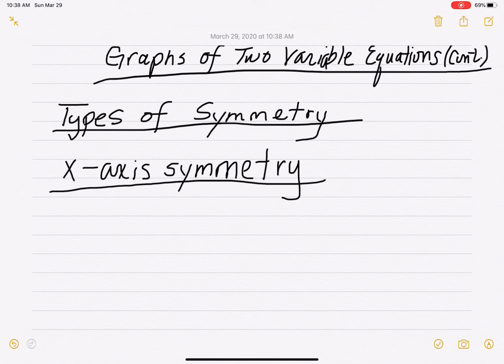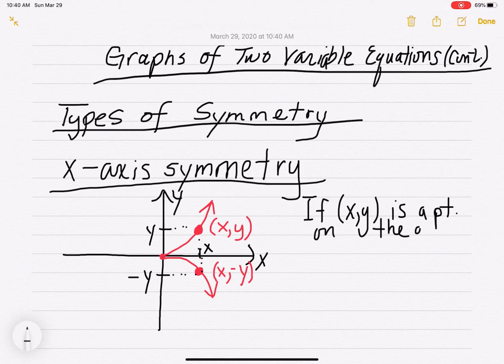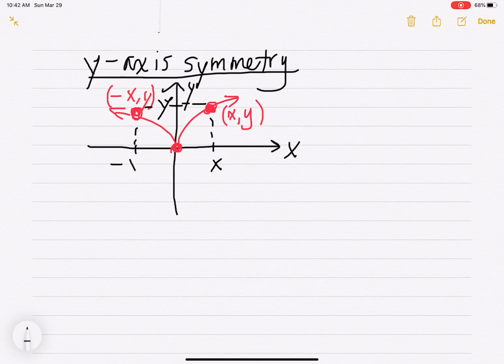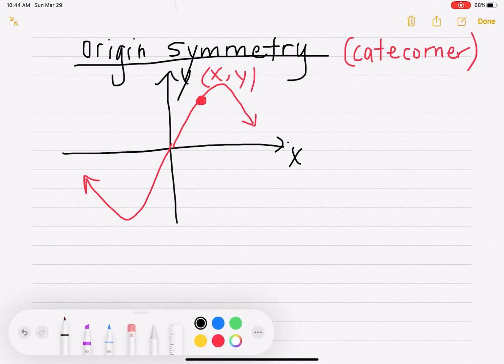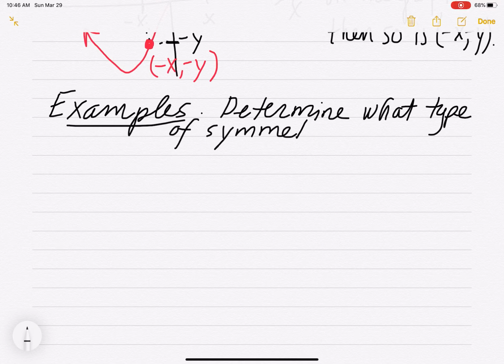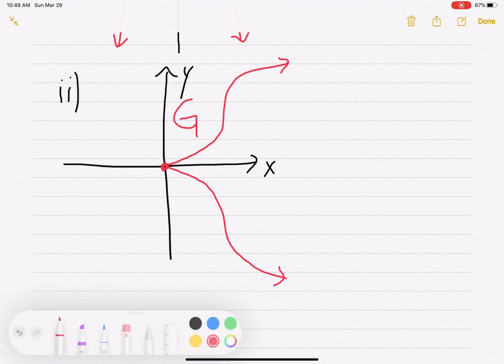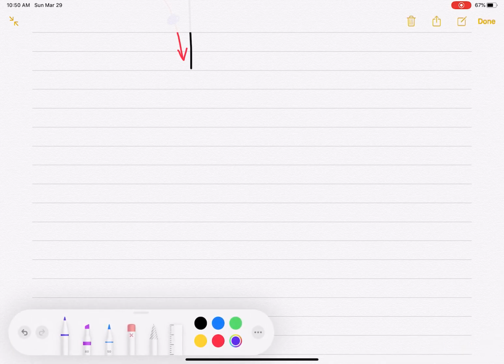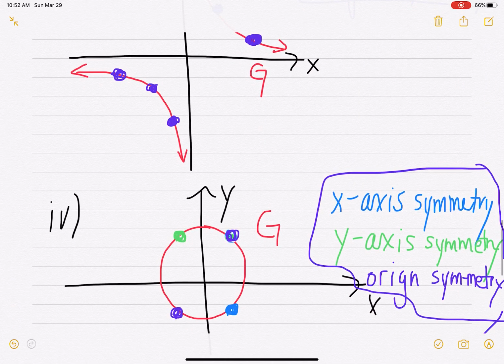Graphs of Two Variable Equations, Part 4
x-axis symmetry, y-axis symmetry, and origin symmetry.